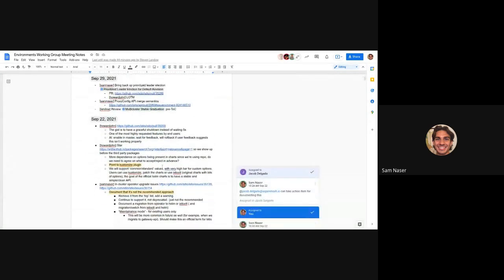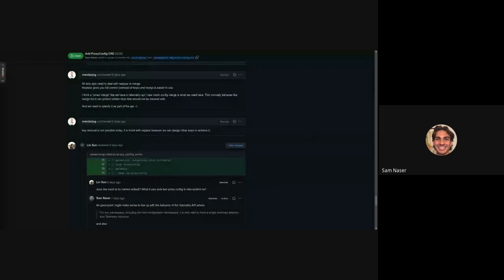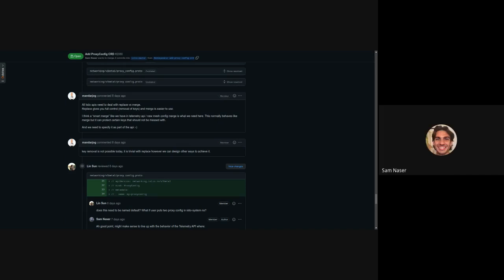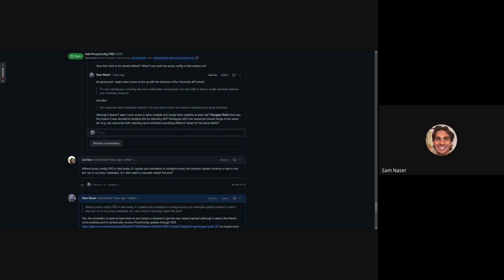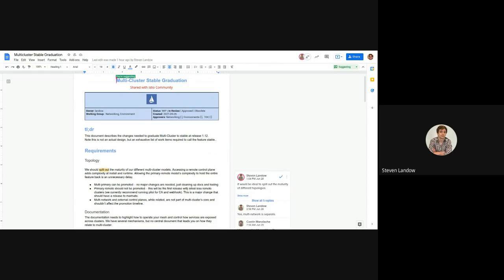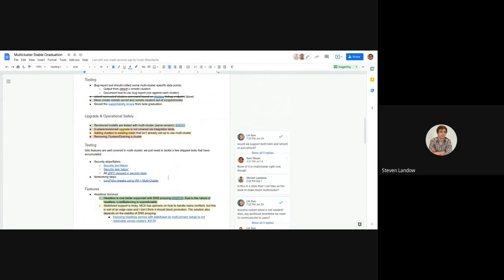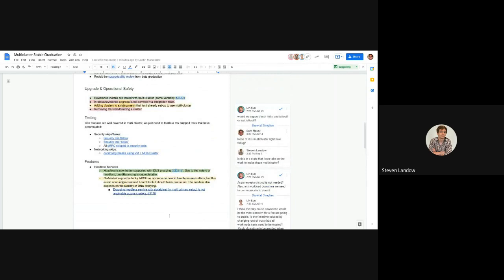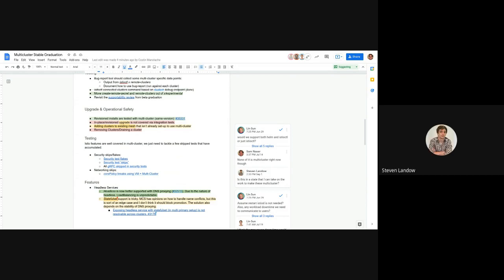Istio Environments Meeting 2021-09-29